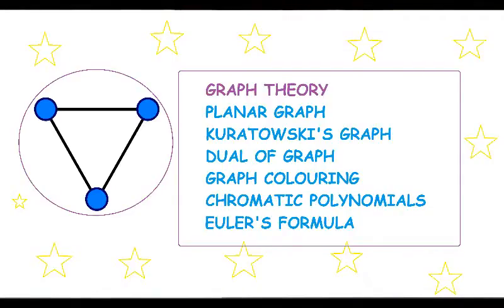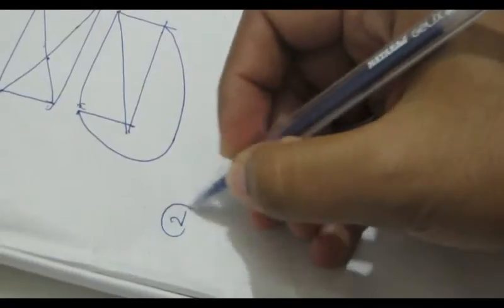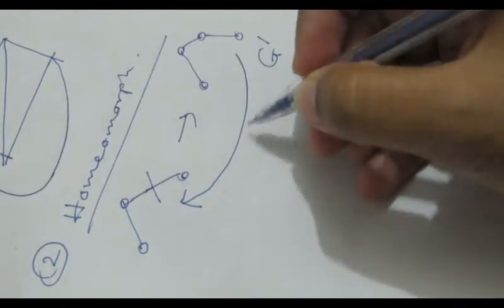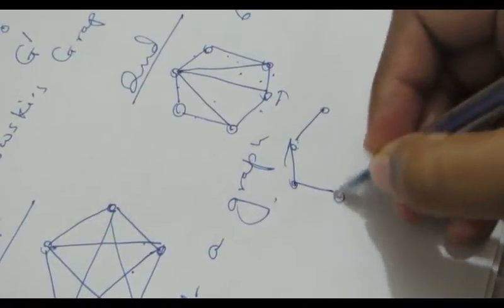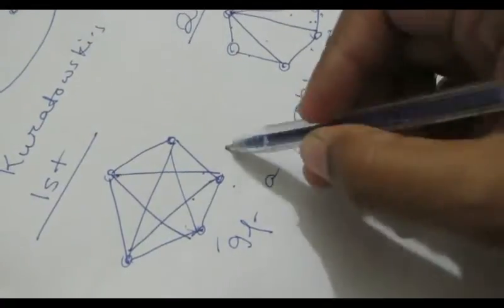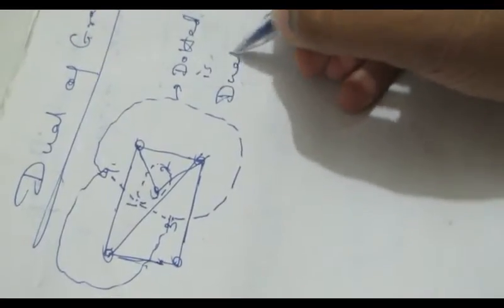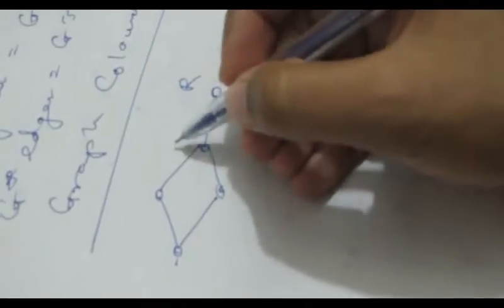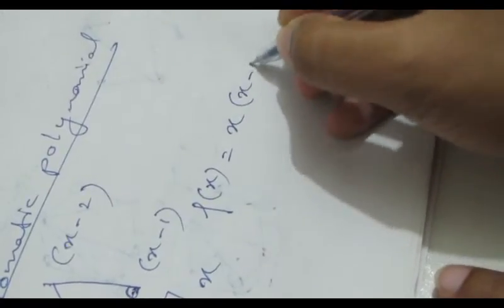ENGINEERING MATHEMATICS - Graph Theory #1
Contents
1.planar and non planar graphs
2.homeomorphic graphs
3.dual of graph
4.kuratawskis theorem
5.graph coloring
6.chromatic polynomials
7.eulers formula